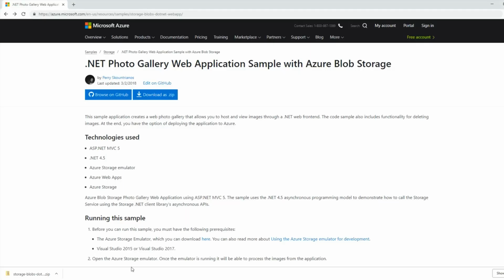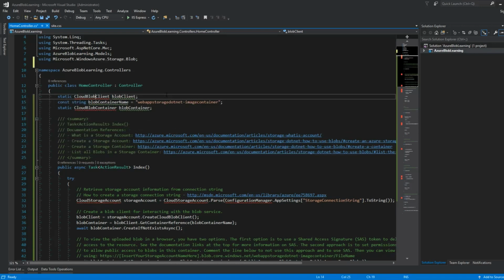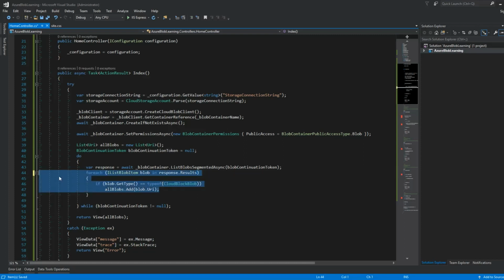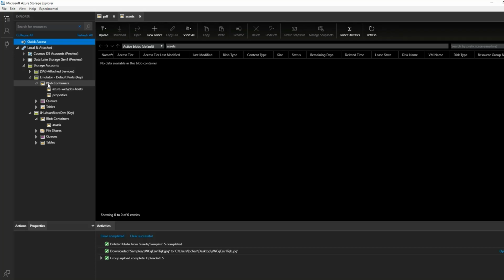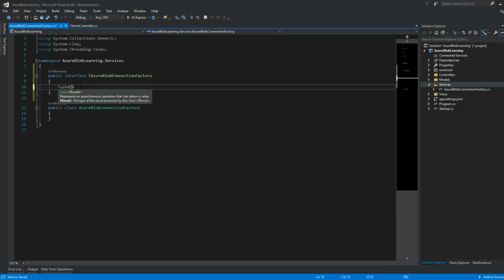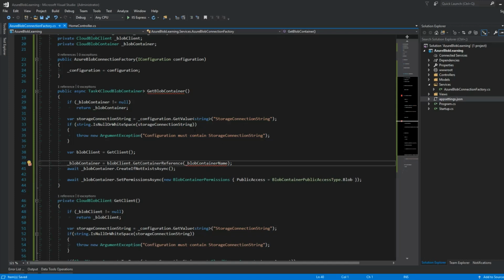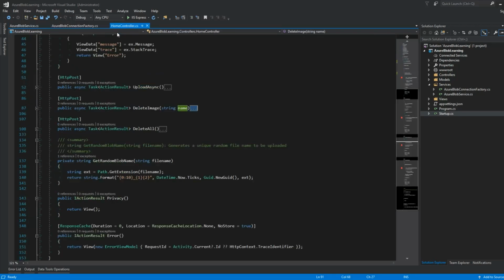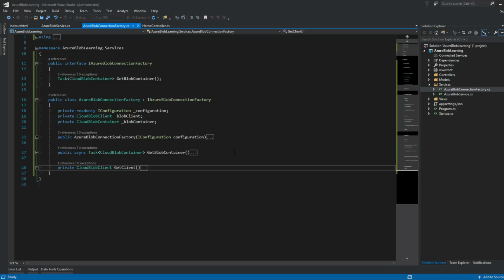Azure Blob Storage Tutorial - C# Photo Gallery App | Part 2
This video I show you guys how to build your own photo gallery application using asp.net core 2.2 and save your asset to Azure Blob Storage.